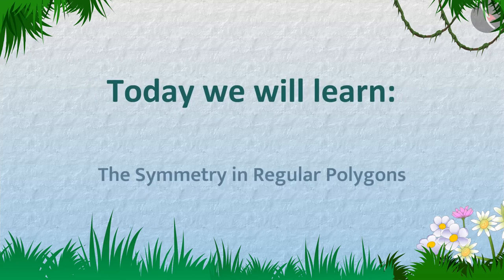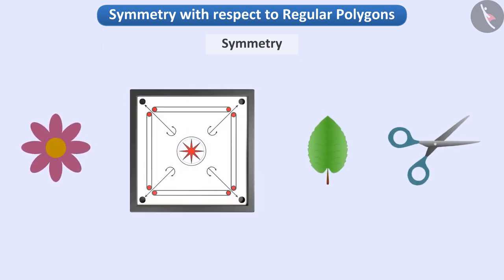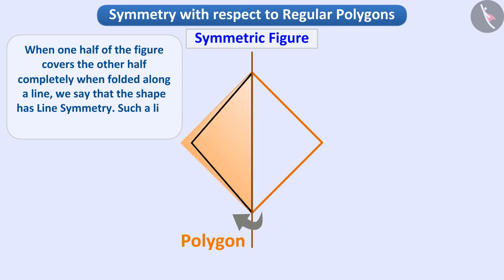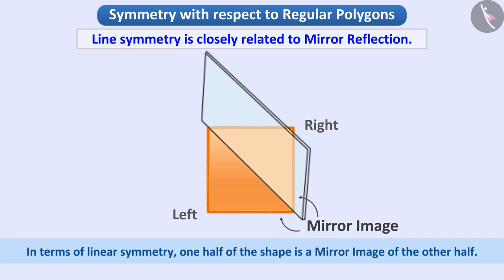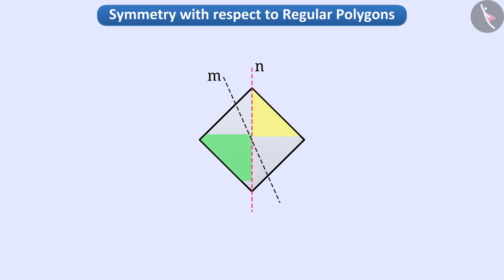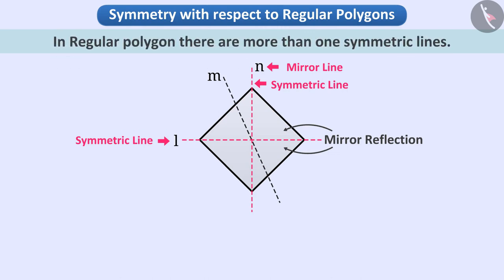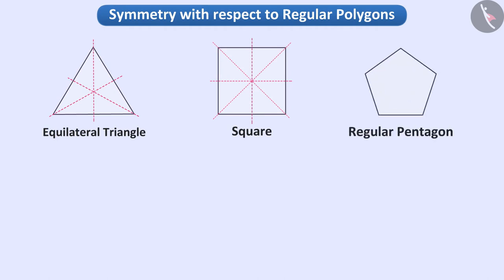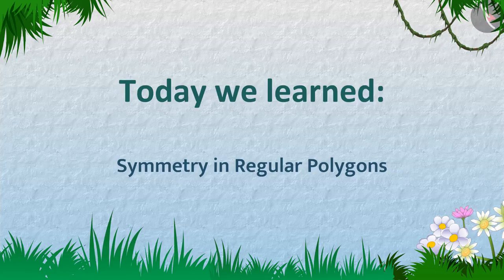Symmetry in regular polygons | Part 1/3 | English | Class 7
Symmetry in regular polygons | Part 1/3 | English | Class 7 |  | NCERT |

Symmetry in regular polygons | Symmetry | Grade 7 | NCERT | Symmetry

Welcome to part 1 of Symmetry in regular polygons. In this video, we will discuss the concept of Symmetry in regular polygons.